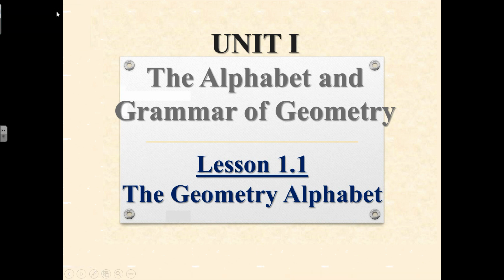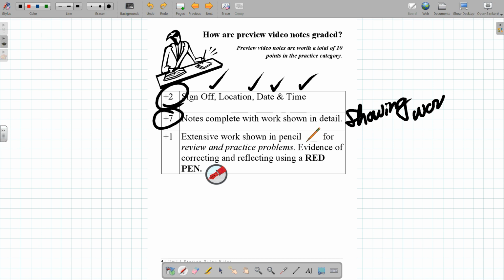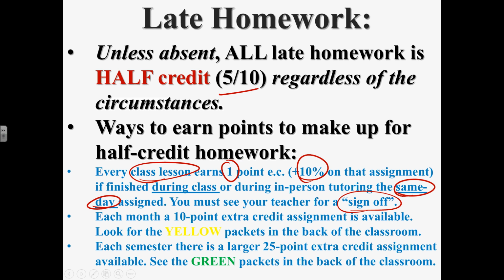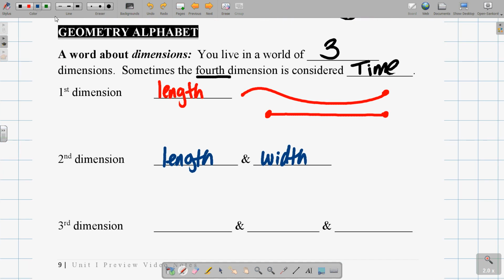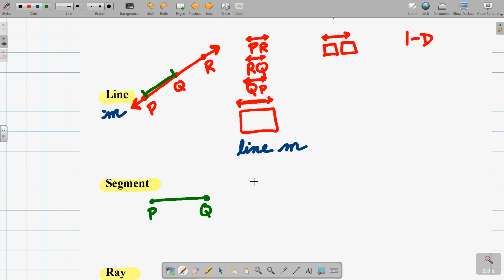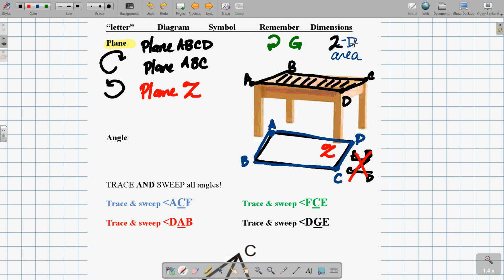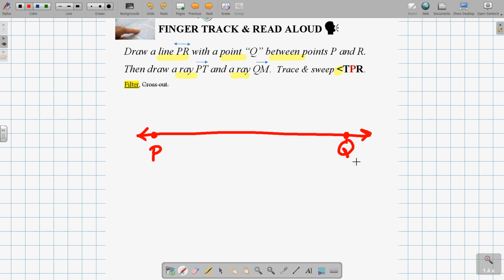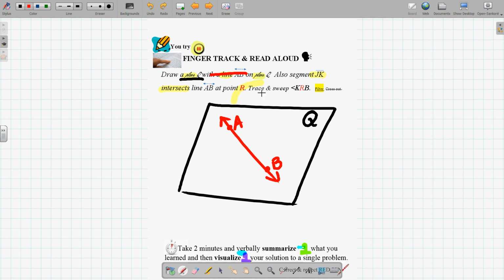2017 2018 Preview Video 1 1 The Alphabet of Geometry